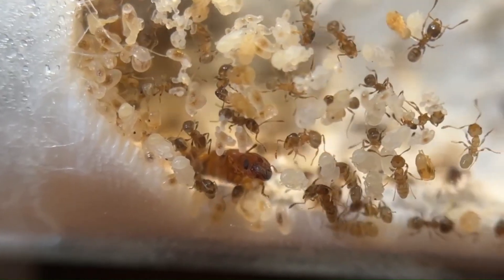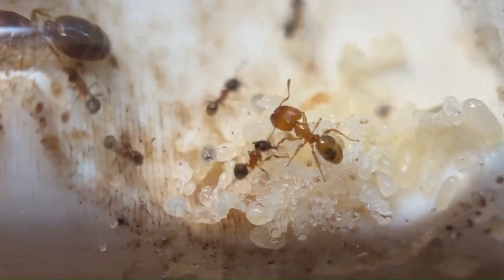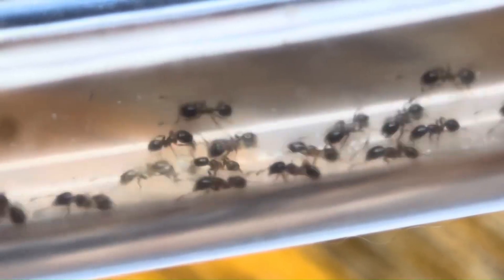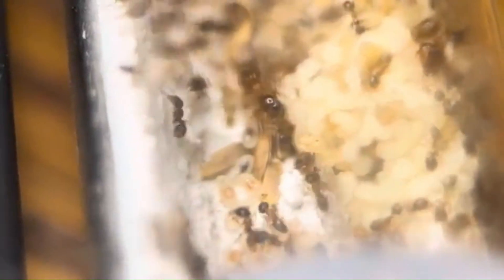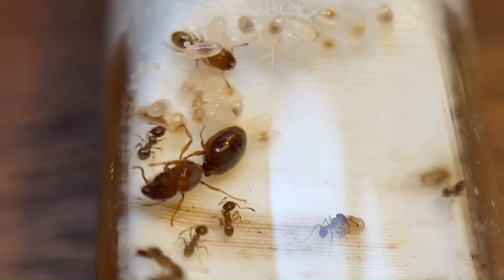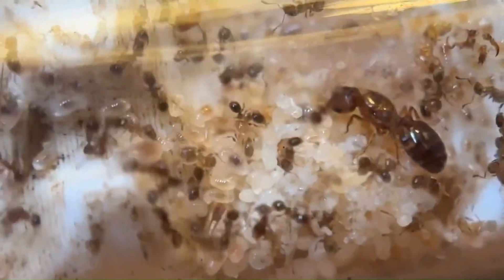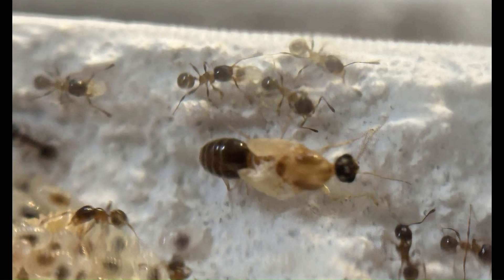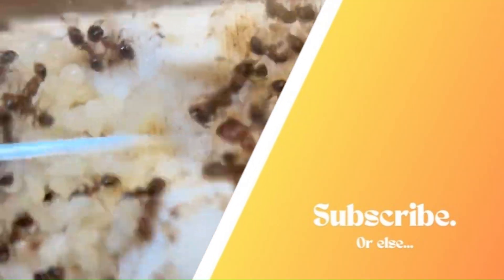Meet the BRIGADE: From Rags to Royalty, Ant Style! (Pheidole bicarinata)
Last fall I got a small, neglected starving colony of Pheidole bicarinata, 'Big-Headed Ants'. Join me as I turn this desperate family that eats their own babies into a mighty, flourishing Empire with a Grand Army in just ten months!

0:11 Intro
0:47 Species Information
1:31 Caste Systems: Soldiers!
3:01 Diet
5:43 Update 1: 10/24/'24
6:58 Update 2: 12/7/'24
7:25 Update 3: 1/1/'25
7:48 Update 4: 3/7/'25
8:14 Update 5: 3/16/'25
8:53 Update 6: 4/6/'25
9:58 Update 7: 4/19/'25
10:47 Present Day: 4/26/'25